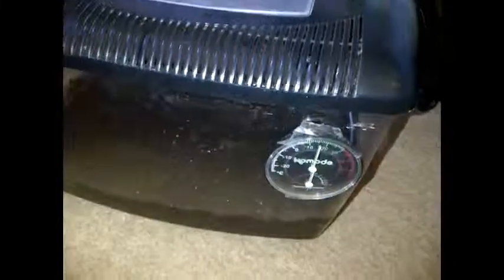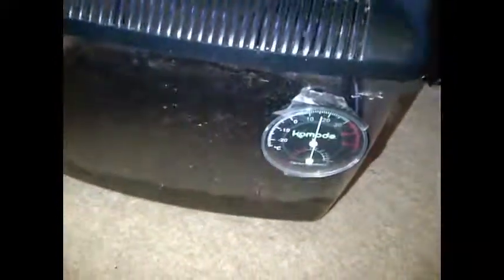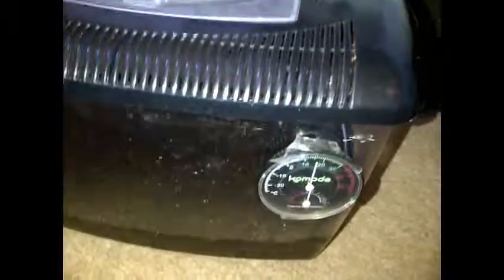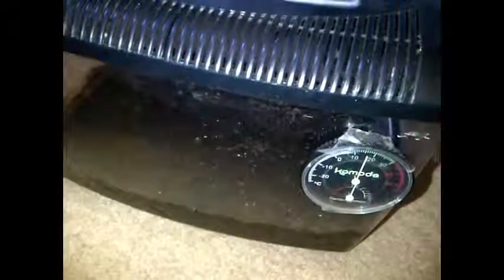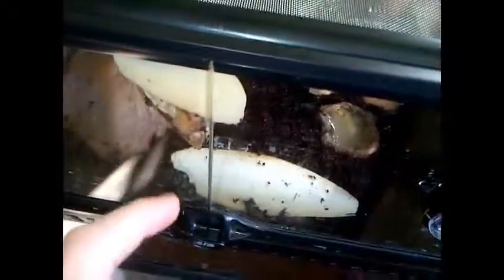giant african land snail terrarium part 2